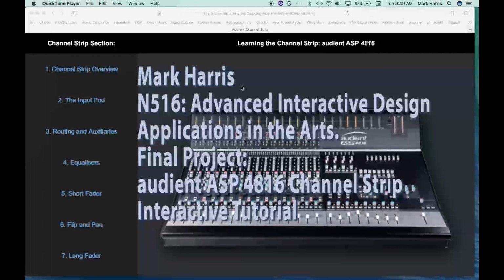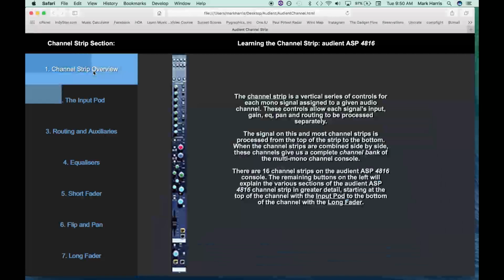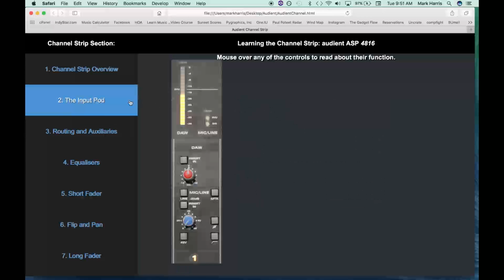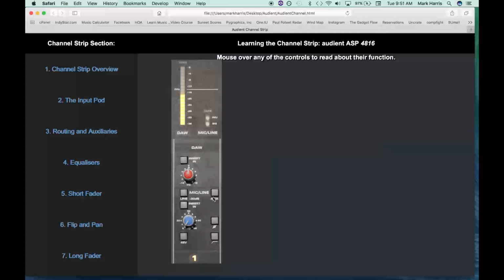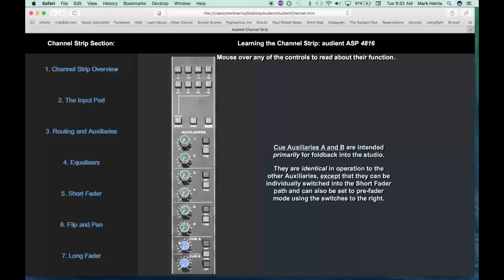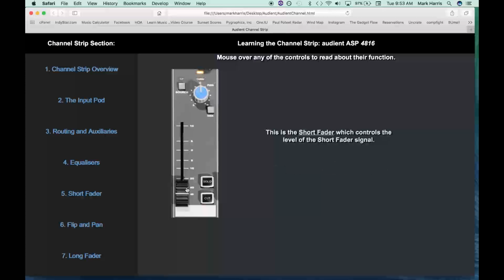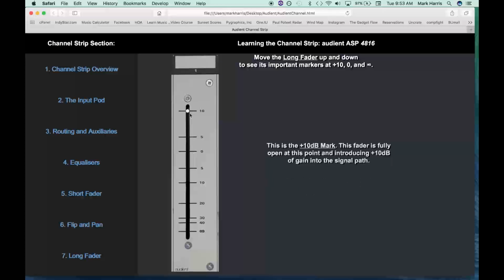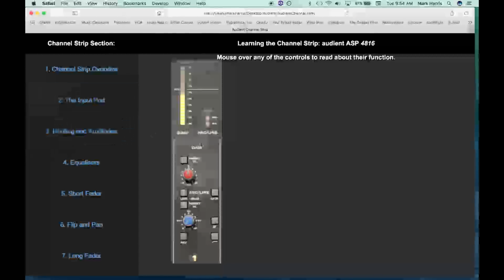Harris N516 Interactive Tutorial Presentation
Demonstration of an interactive tutorial for learning the channel strip on an audient ASP 4816 audio console.